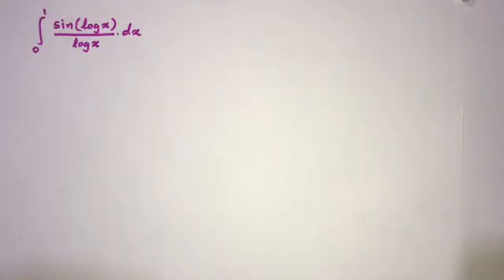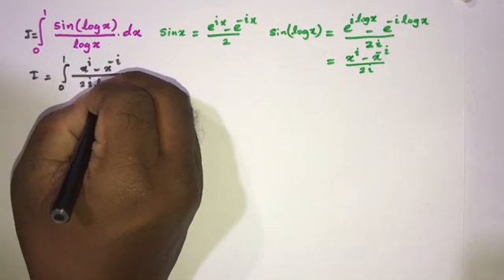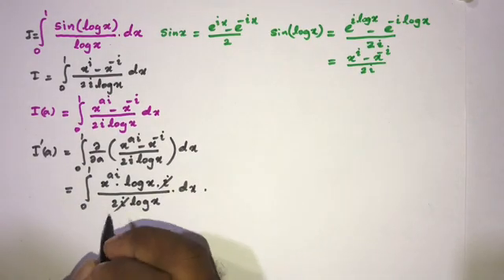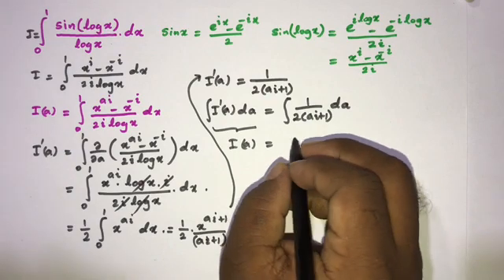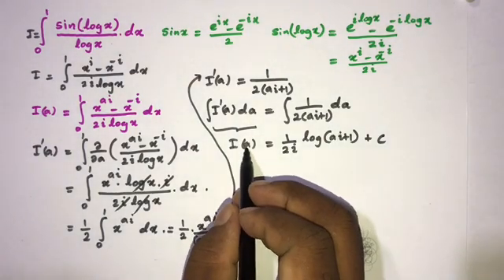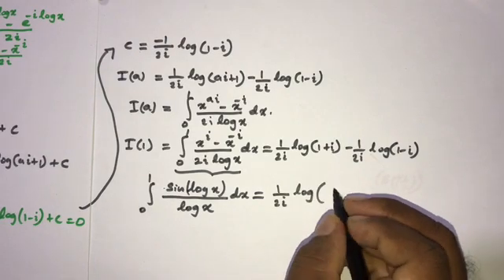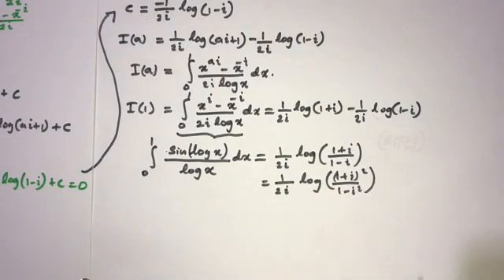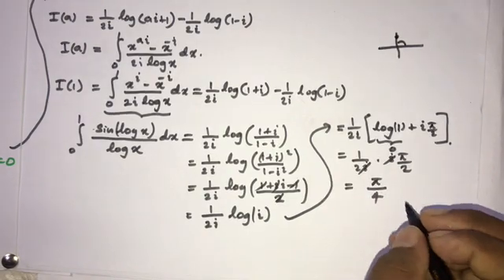Integral sin(lnx)/lnx from 0 to 1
This video explains how to evaluate Integral sin(logx)/logx from 0 to 1.
Integral sin(logx)/logx from 0 to 1
Integral of sin(logx)/logx from 0 to 1
Hard Integral
Advanced Integral
Advanced Integration
Integration
Integral
Integral Calculus
log integral